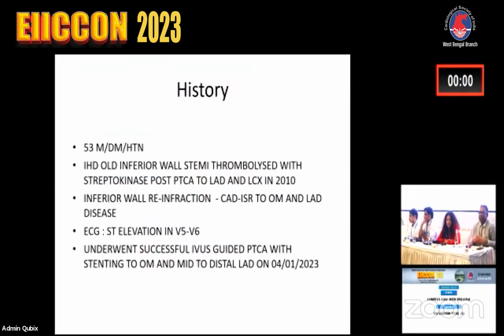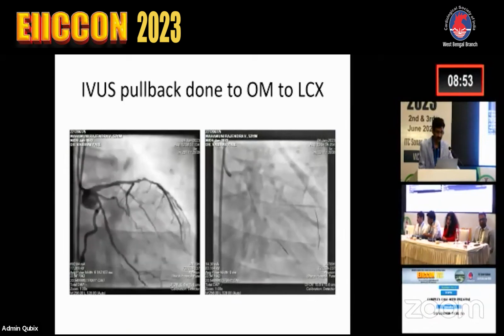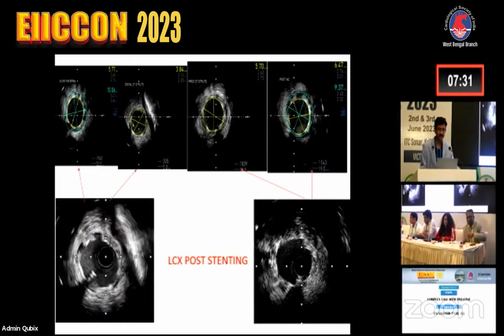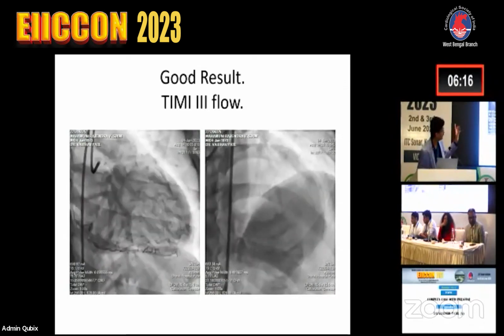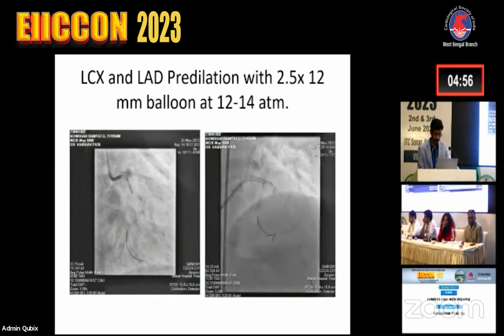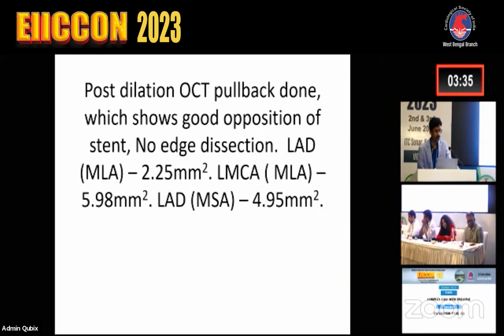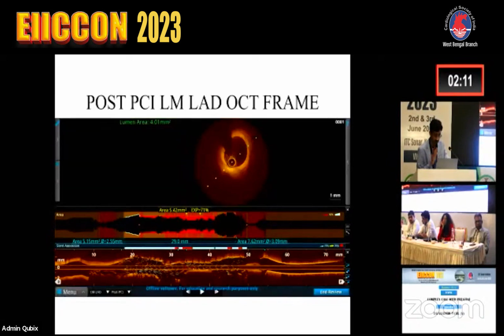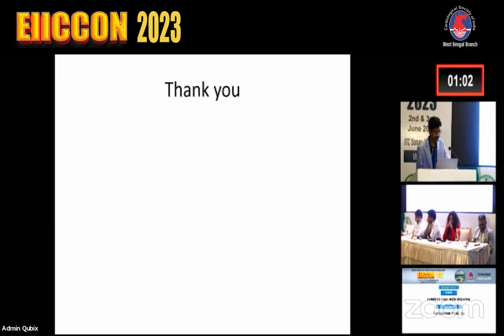Complex case with prestine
Exploring a Complex Case with Pristine Precision | MedVideo Qubix

Welcome to MedVideo Qubix! We are thrilled to present an enlightening talk on a "Complex Case with Pristine" by the esteemed speaker, Dr. Vaibhav Patil. Join us on this journey as we delve into a remarkable medical case study, demonstrating pristine precision in diagnosis and treatment.

In this captivating presentation, Dr. Vaibhav Patil will unravel the intricacies of a complex medical case, providing detailed insights into the diagnostic process, treatment approach, and the challenges faced. This talk promises to be a valuable learning experience for medical professionals, showcasing the importance of precision and expertise in handling intricate cases.

MedVideo Qubix is committed to delivering high-quality content, and our Audio Visual conference setups ensure that you get the best experience while learning from renowned medical experts.

Don't miss this opportunity to enhance your medical knowledge and witness the brilliance of handling complex cases with pristine expertise.

Dr. Vaibabh Patil